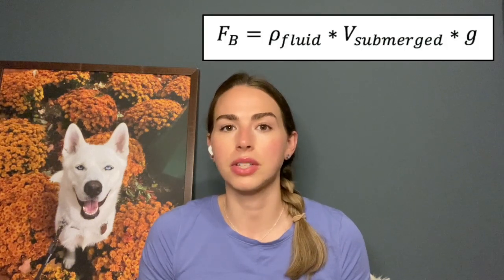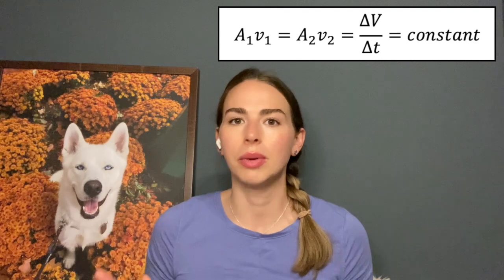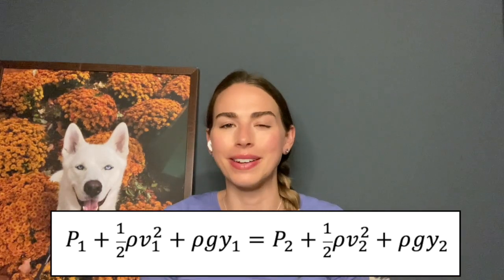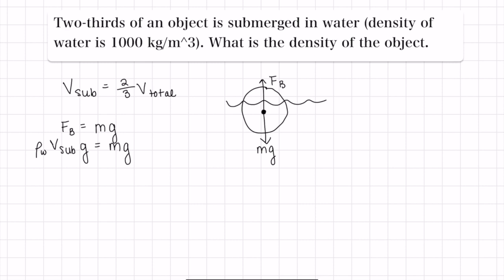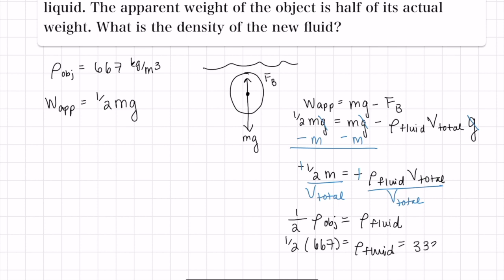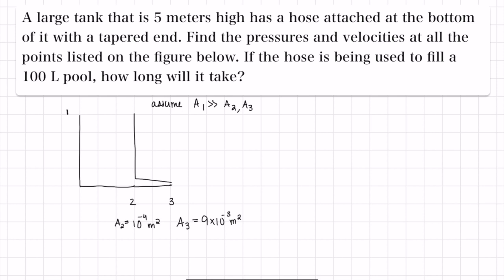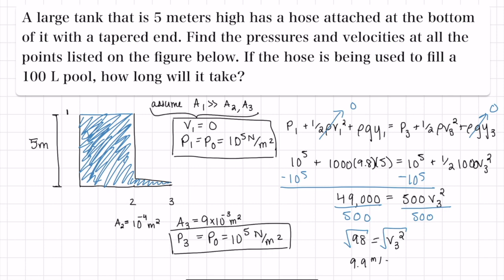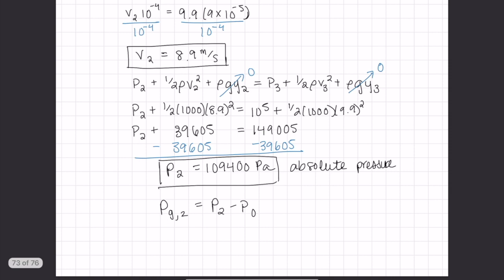Fluids | Problem-Solving Series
In this video I cover all things fluids. I go over the basic concepts of pressure and density, pressure from a fluid, Pascal's Principle, buoyant force, the equation of continuity, and Bernoulli's equation.